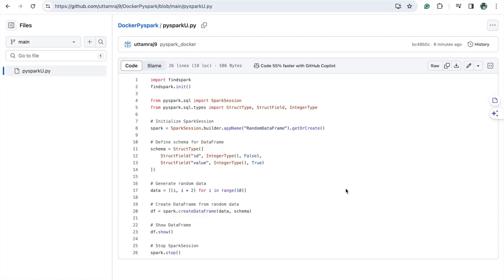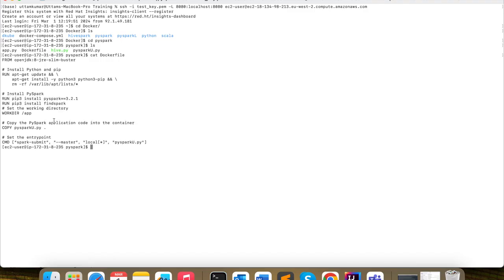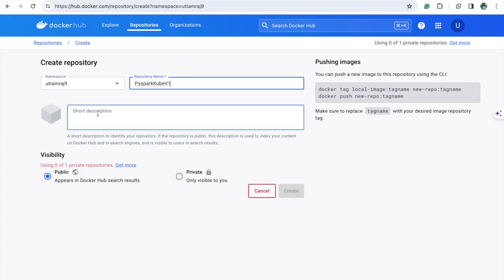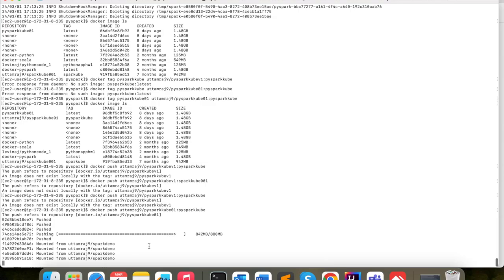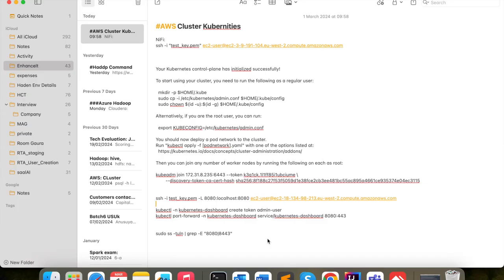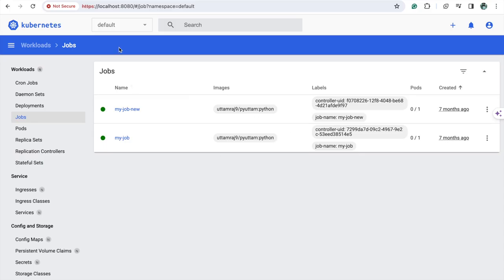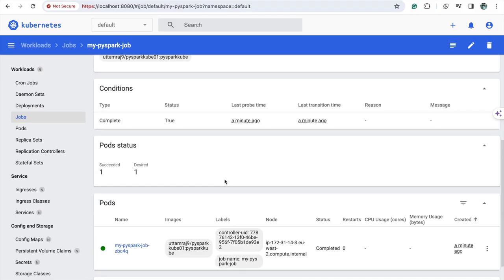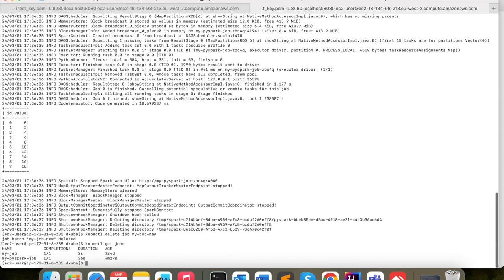Apache Spark on Kubernetes Explained (Docker + K8s Hands-On Tutorial)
🔥 Watch Apache Spark containers launch and scale across a live Kubernetes cluster using Docker.
🚀 By the end of this tutorial, you'll have a fully working Spark deployment running on Kubernetes from scratch.

Want to learn how modern data engineering teams run Apache Spark workloads on Kubernetes?

In this hands-on tutorial, you'll deploy Apache Spark on Kubernetes using Docker, configure the cluster, submit Spark jobs, and understand how Spark executors dynamically scale inside Kubernetes.

You'll learn:

✅ Building Spark Docker images
✅ Configuring Spark on Kubernetes
✅ Running Spark Driver & Executors
✅ Submitting Spark Jobs
✅ Monitoring Spark Workloads
✅ Kubernetes Best Practices for Spark
✅ Real-World Data Engineering Architecture

Whether you're a Data Engineer, DevOps Engineer, Cloud Engineer, Platform Engineer, or preparing for Kubernetes-related certifications, this tutorial provides practical experience you can immediately apply.

⏱ Chapters:

00:00 - Intro
01:12 - What is Spark on Kubernetes?
03:00 - Setup Docker & Kubernetes
07:30 - Build Spark Docker Image
10:45 - Submit Spark Job to K8s
14:00 - Monitor & Debug Spark Jobs
17:00 - Final Thoughts

Would you run Spark on Kubernetes or stick with traditional Hadoop/YARN clusters?